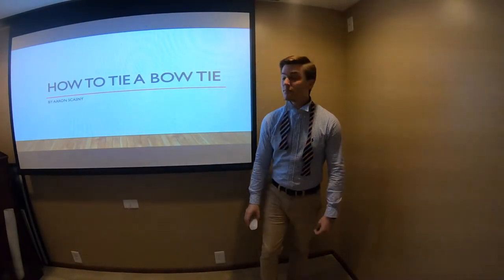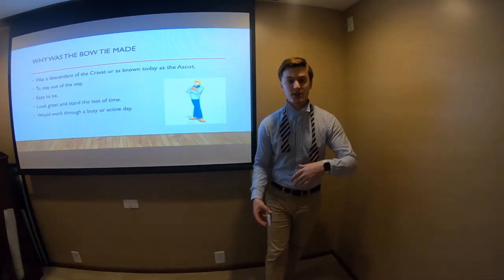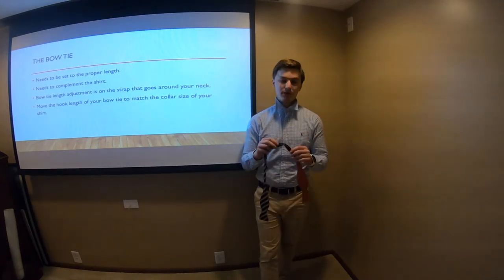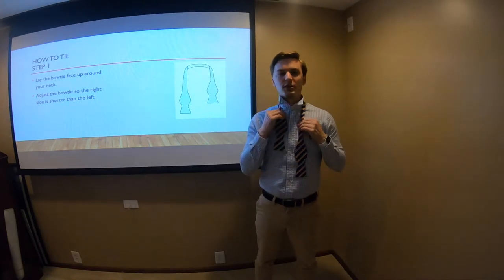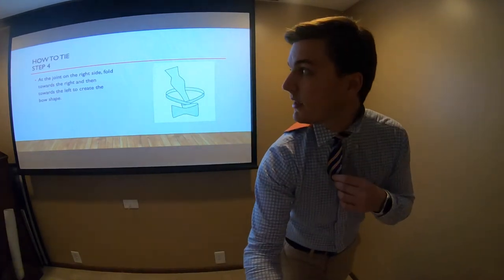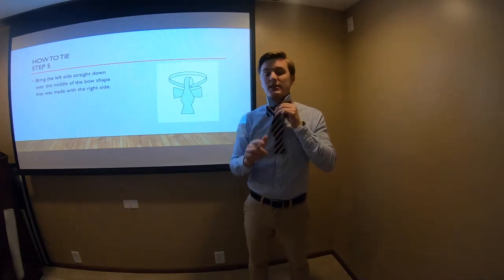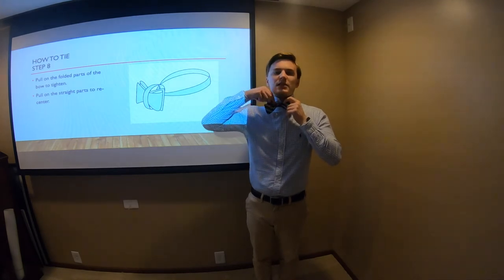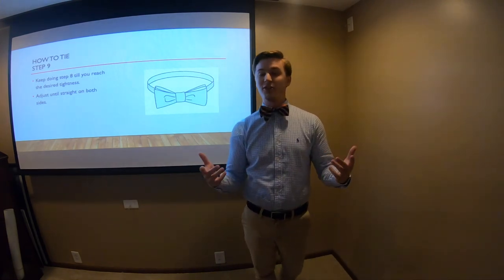How to tie a bow tie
Here I will walk you through everything bow tie and show you how to tie it.